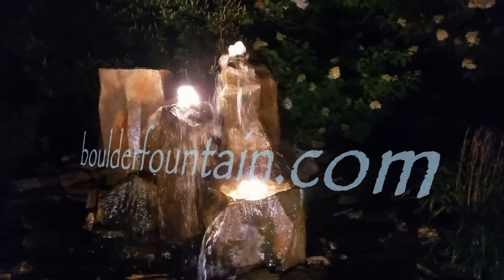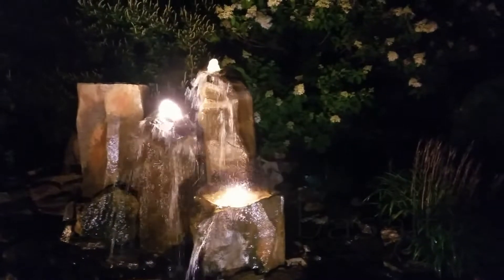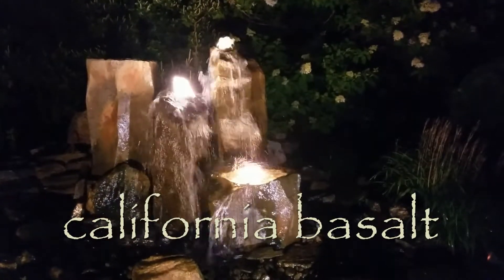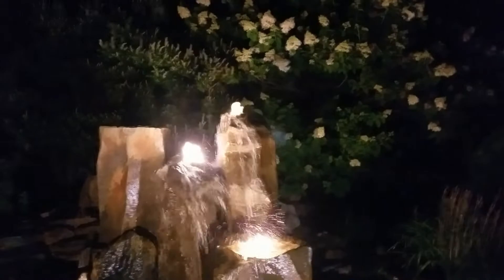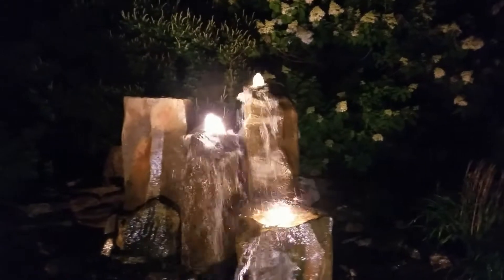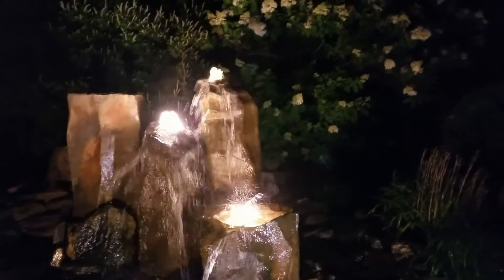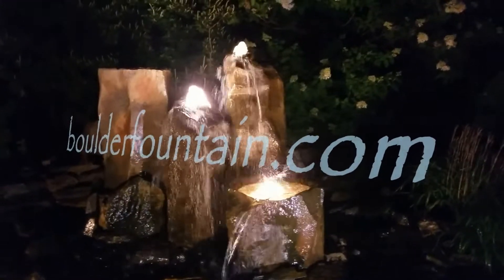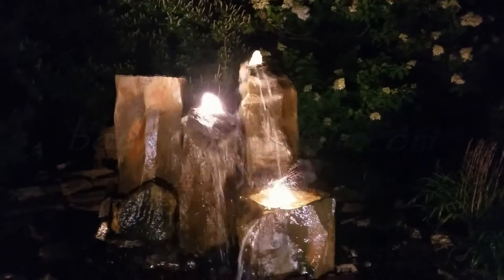California Basalt Fountain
California Basalt Fountain. For more info including pricing visit us
WE SHIP!